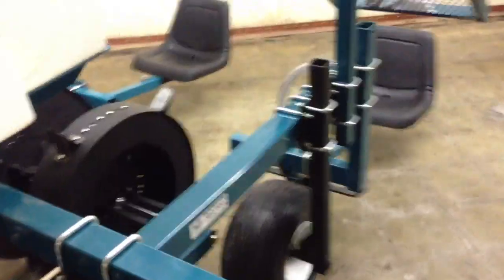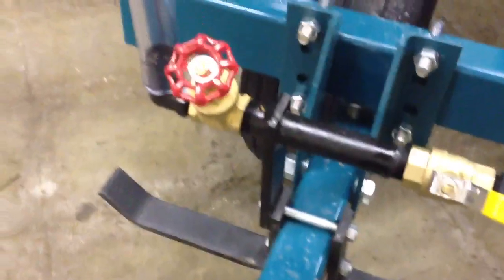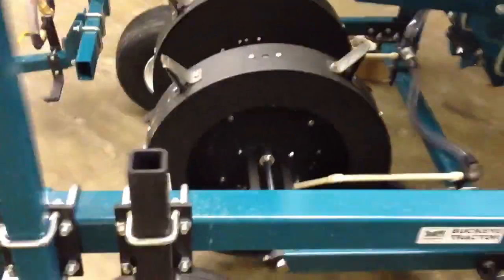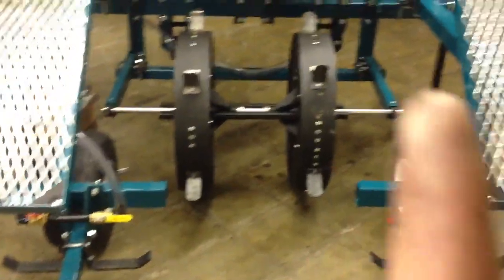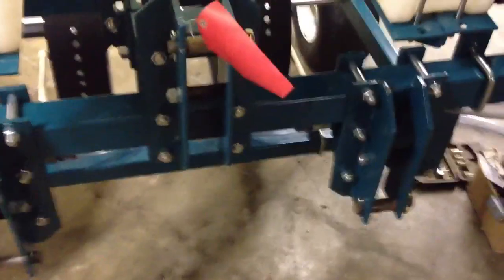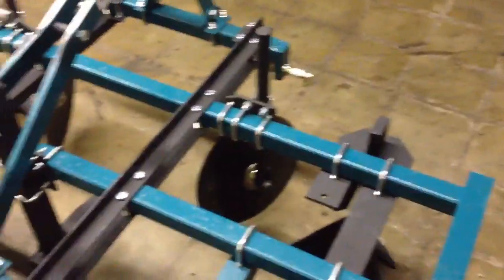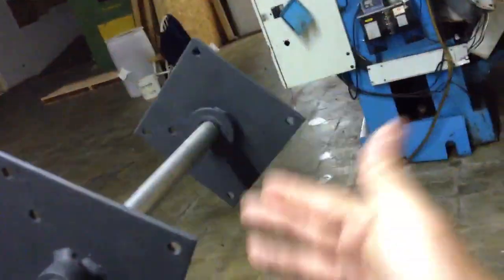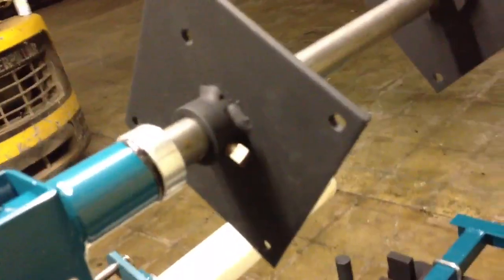Water wheel planter/mulcher